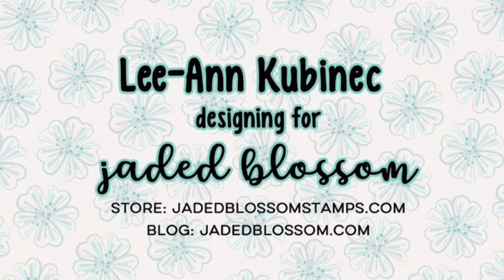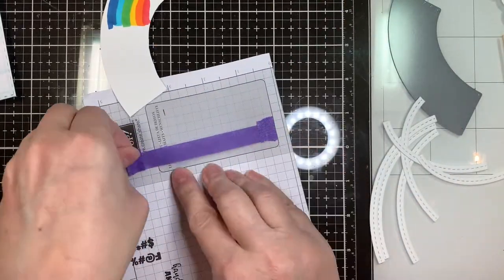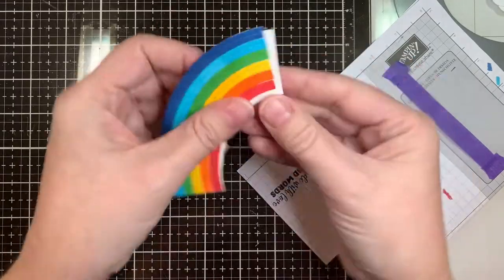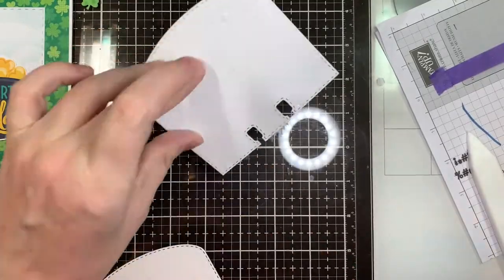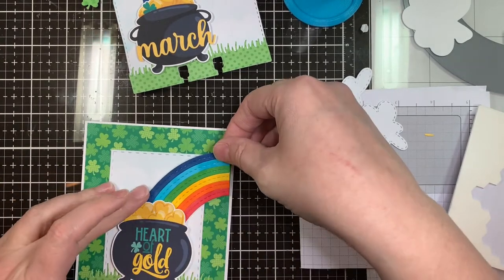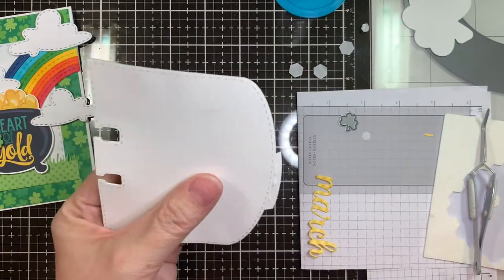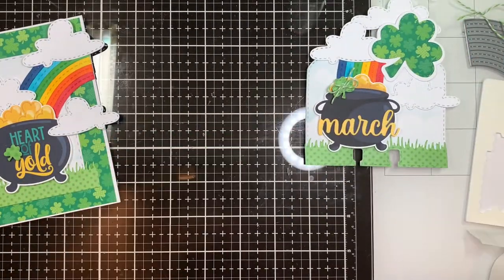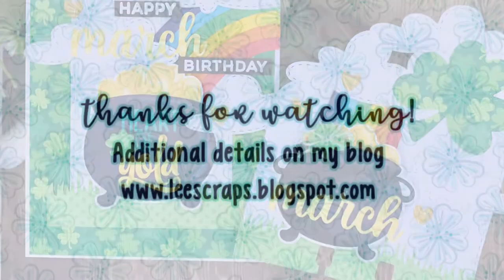March Rolodex and Birthday card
I make a quick matching March Rolodex and Birthday card set...using Jaded Blossom products and Clipart from Dorky Doodles.